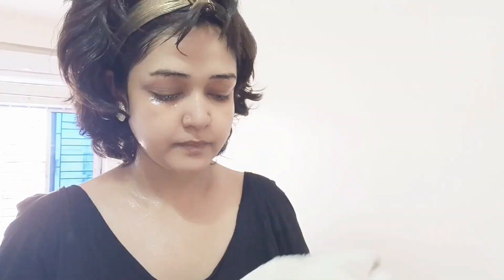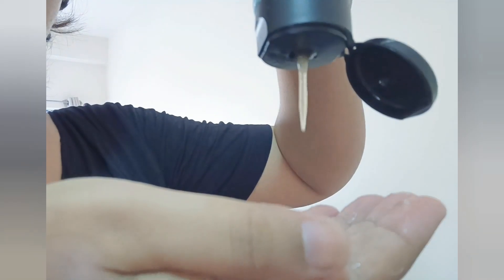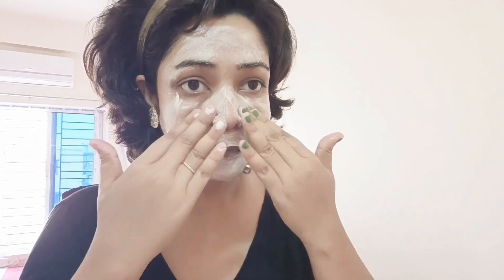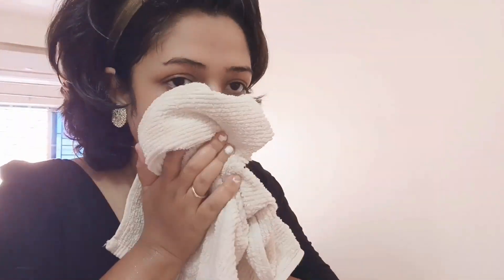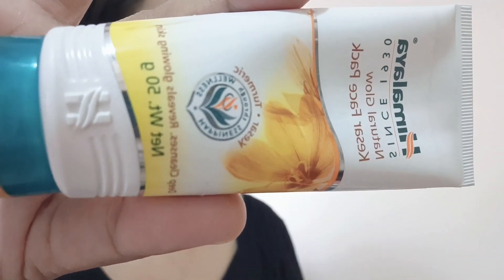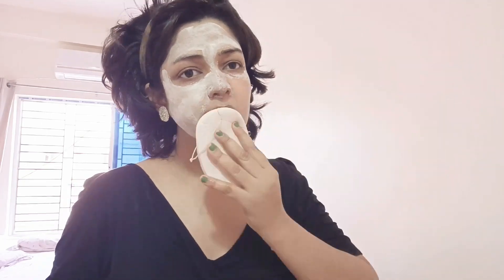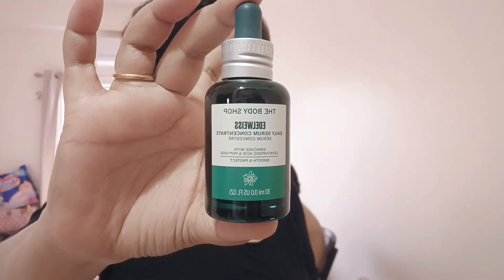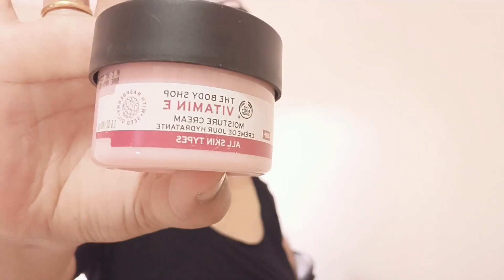My skincare routine 🌼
Hi everyone,

Copyright :-

Everything you see on this video was created by me(It's Rozi). Please do not use any photos or content without asking my permission.